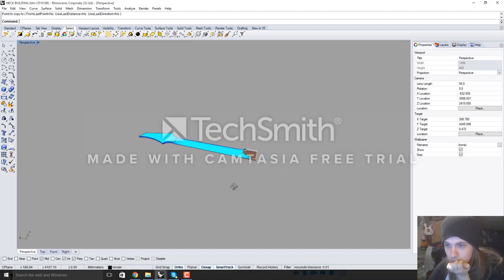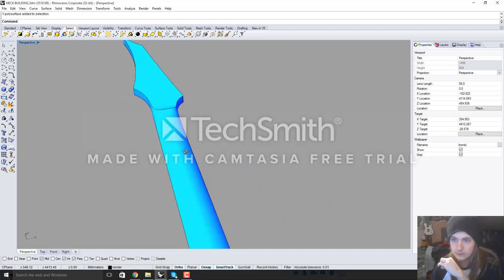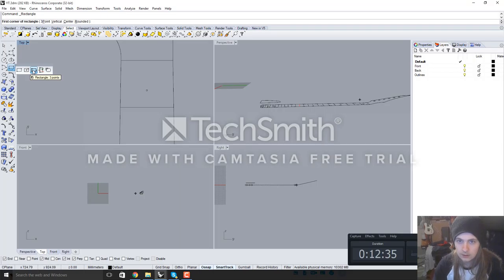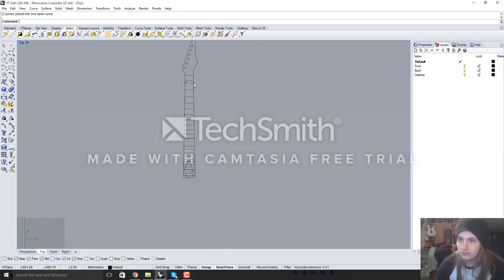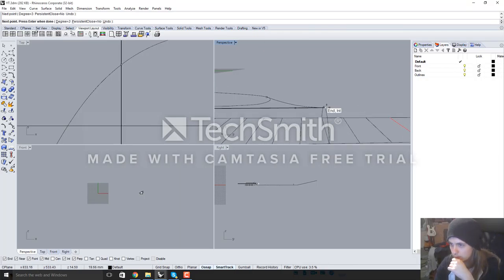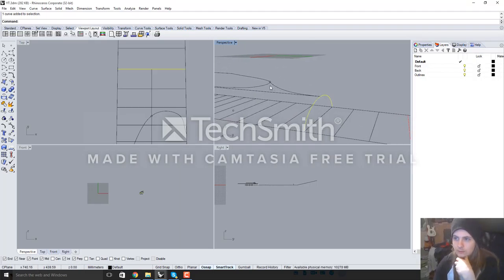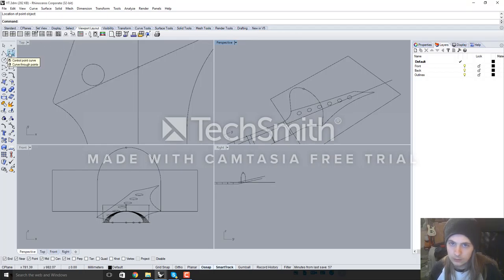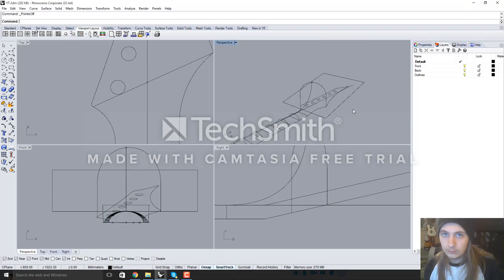How to model a Guitar Neck in Rhino 5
Apologies for the Watermark over the video.